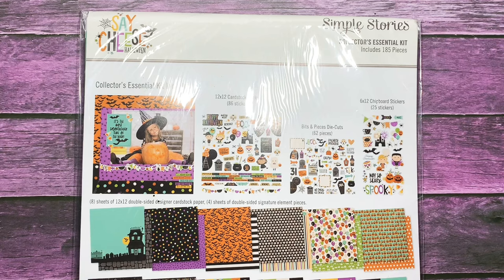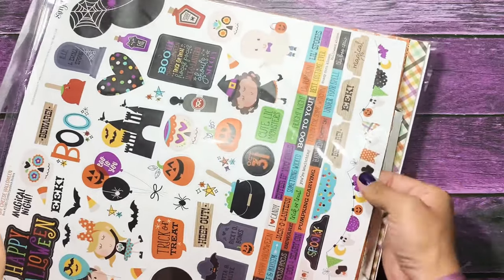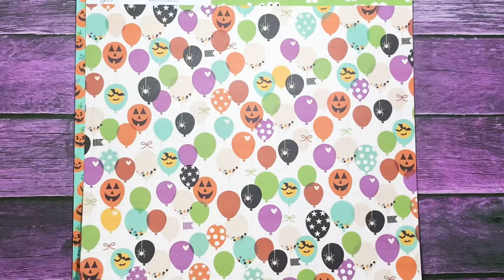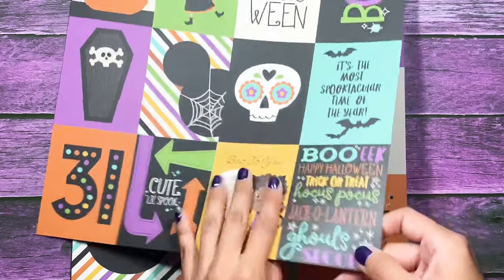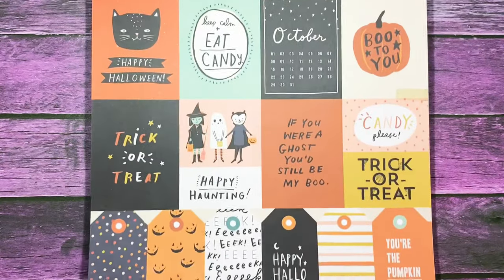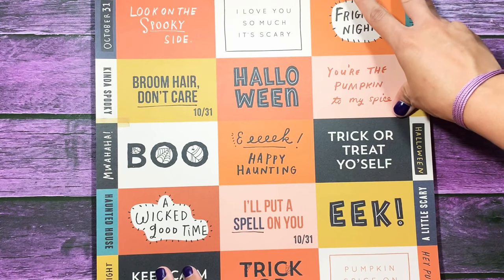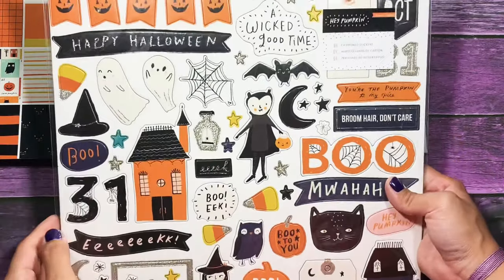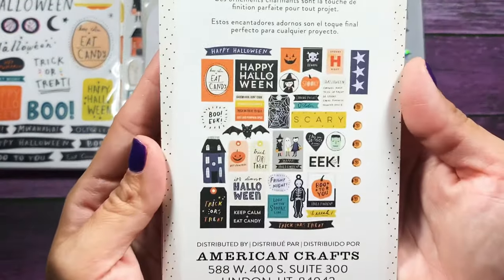Teddy Boo Haul + Excitement Announcement!